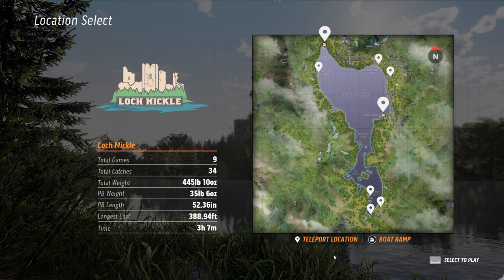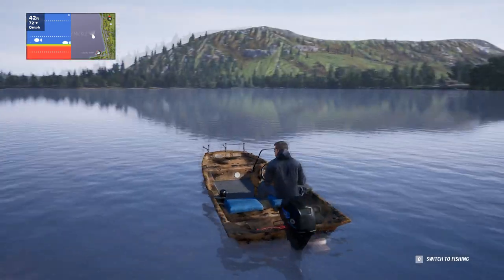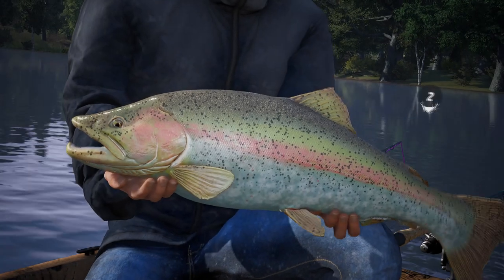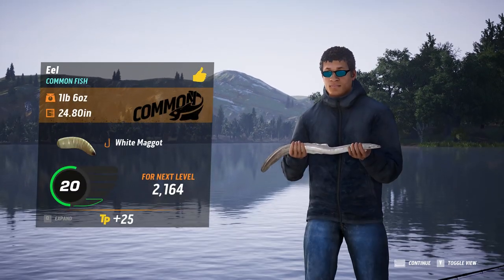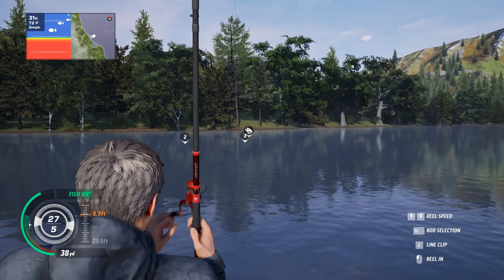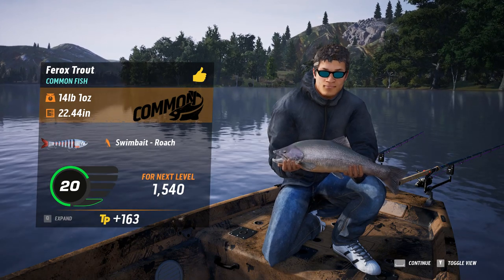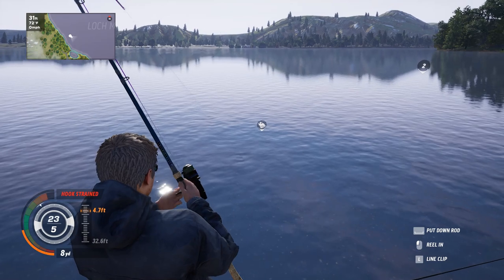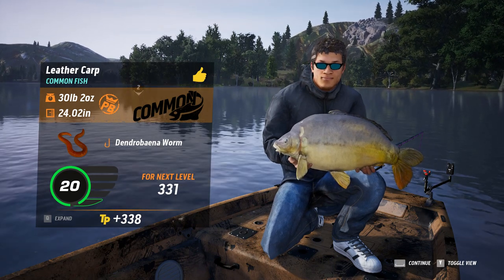THE CATCH: Carp and Coarse - Loch Mickel, Scotland : Specimen Rainbow Trout, Eels, & MORE!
In this episode, I will be heading to my favorite lake in the game, Loch Mickle, Scotland!  The reason this is my favorite laks is the fact that it has the highest level of species diversity.  Not only are there plenty of huge carp species, but you also have Rainbow Trout, Ferox Trout, Brown Trout, Atlantic Salmon, and even eels!  You can also take your boat and use you three (3) rod holders to both bottom fish AND spin cast!  This lake has it all!

FOR MORE INFORMATION ON THESE GAMES, CHECK OUT THE FOLLOWING LINKS:
7 Days to Die